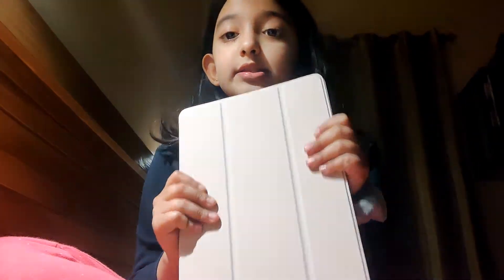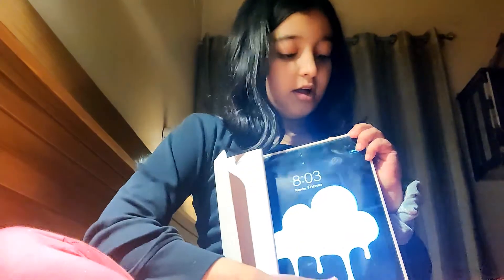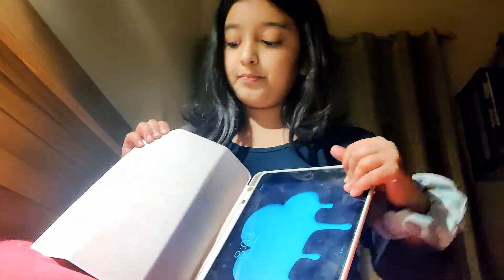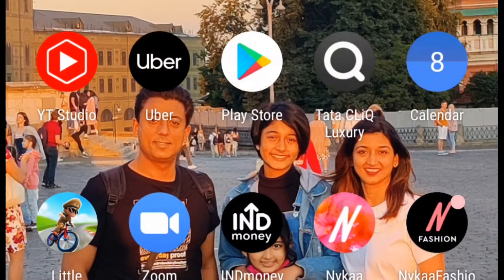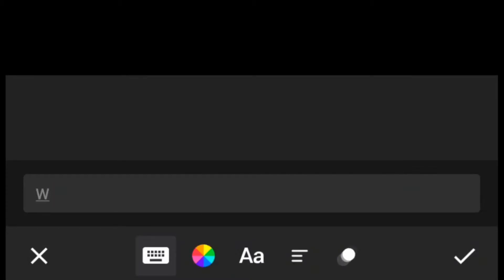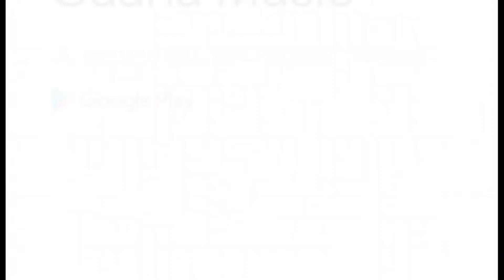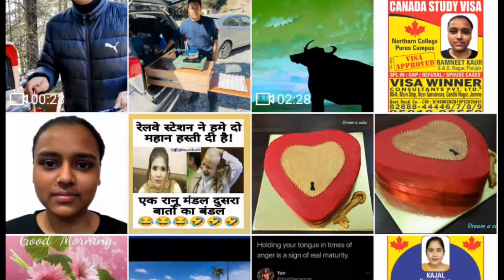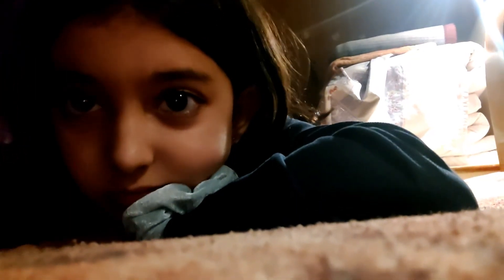How I edited my video 📸